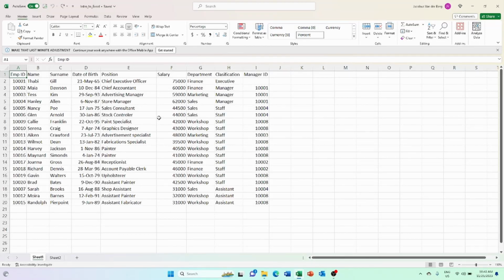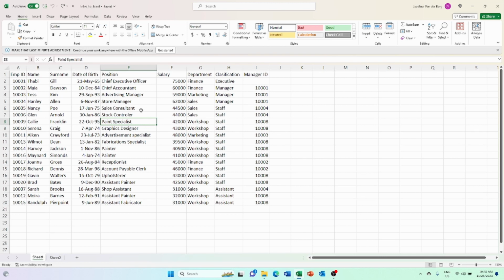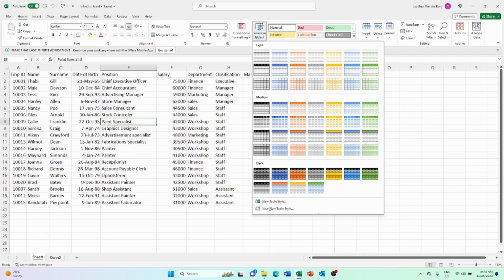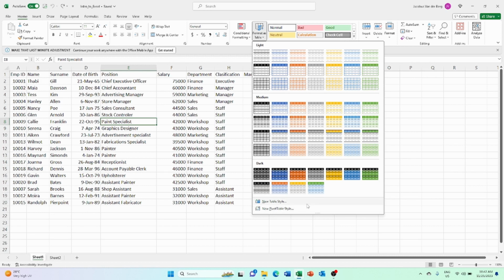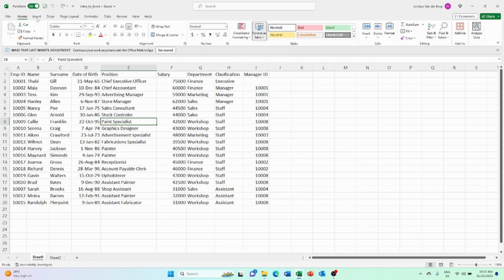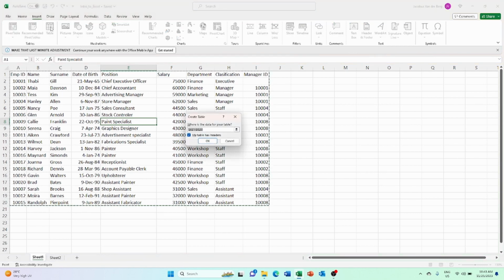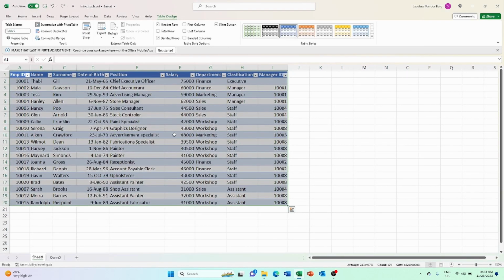Excel Format as Table Overview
A quick overview of how to format as table